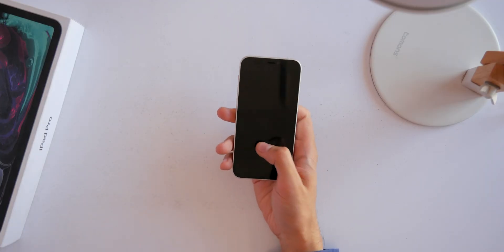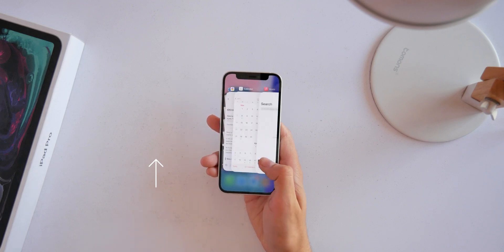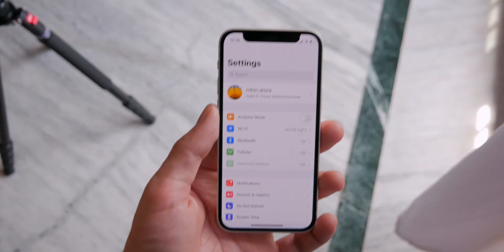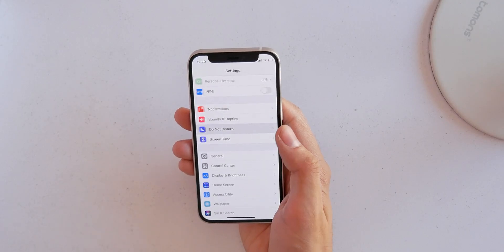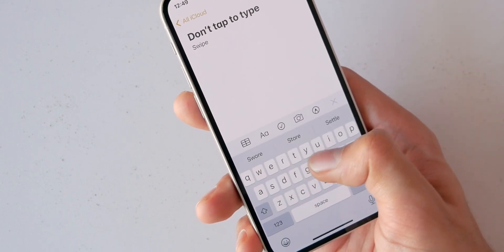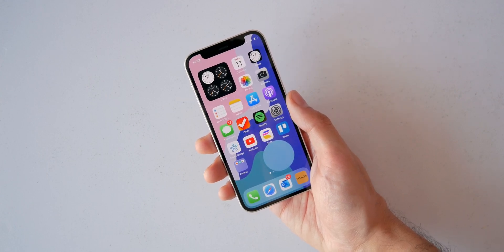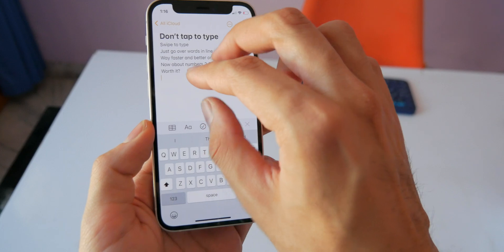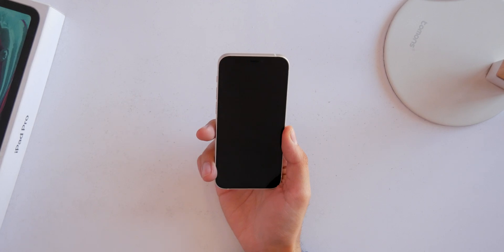How to use your iPhone.. like a pro (Pro User Tips)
Hidden iPhone features and settings that’ll make you go from beginner to Pro.
iOS tips you WISH you had known BEFORE!

Join @canoopsy for the iPhone 12 mini wallpaper!

Timestamps
0:00 New to iPhone
3:19 Keyboard tips
4:13 Time-Savers
4:38 Pro tips